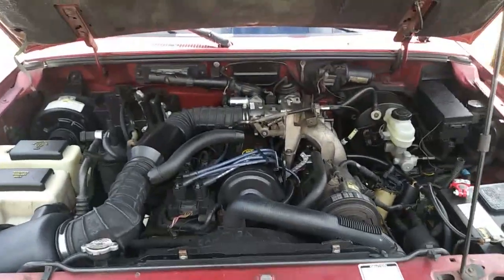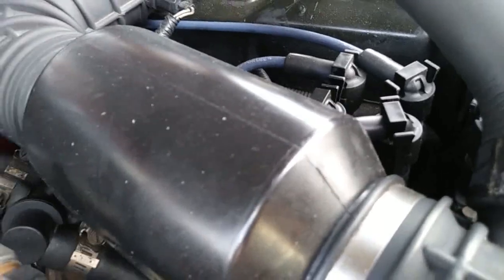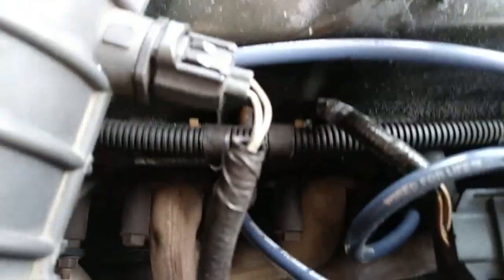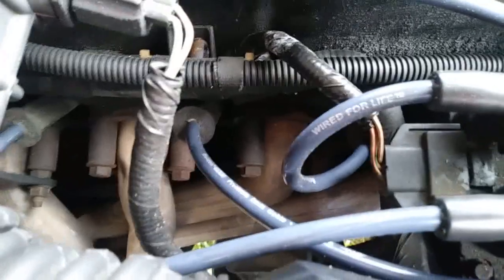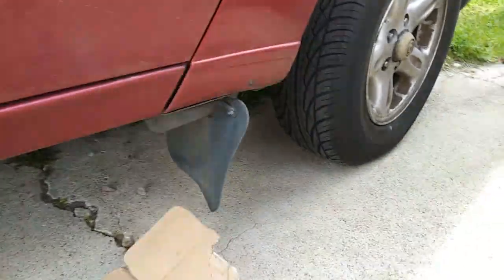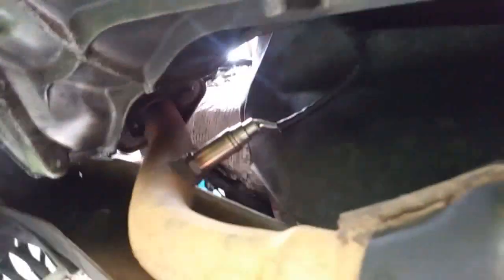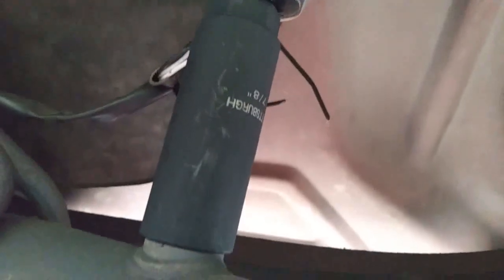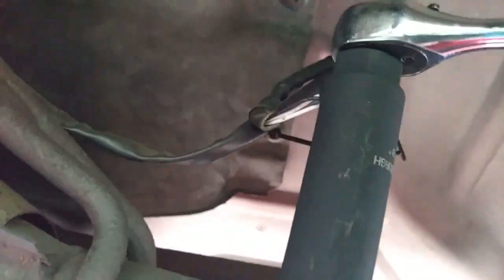Ford Ranger 2.3 O2 Locations & Bank 1 Sensor 2 (Downstream) Replacement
Vehicle is a 1995 Mazda B2300 2.3 Liter SOHC (Same as Ford Ranger), code P0138. I am demonstrating how to remove an O2 sensor, also showing the locations for both senors. The exhaust pipe close to the first cylinder is bank 1. To find out which sensor is 1 or 2, the 1st sensor is located after the catalytic converter, and the 2nd is before it. Hope this helps.